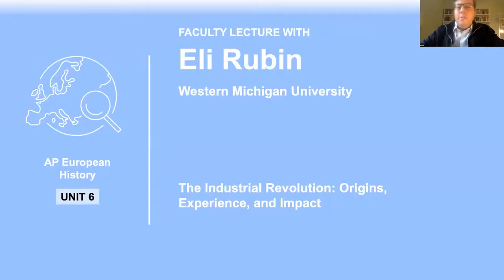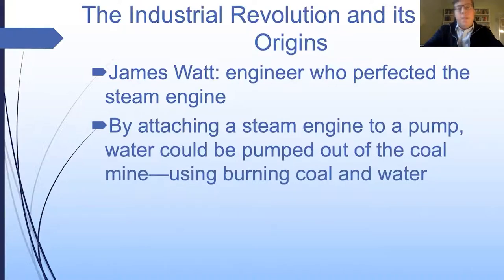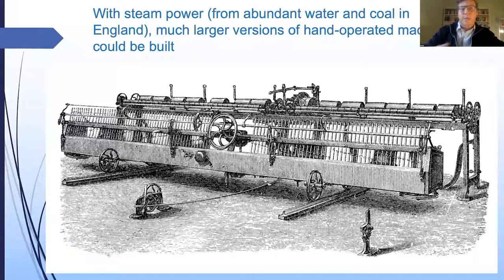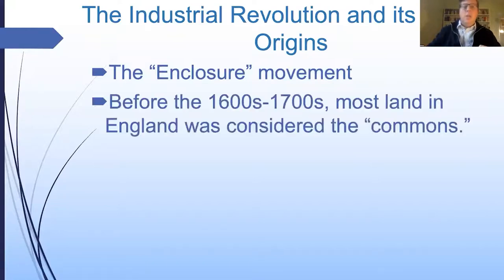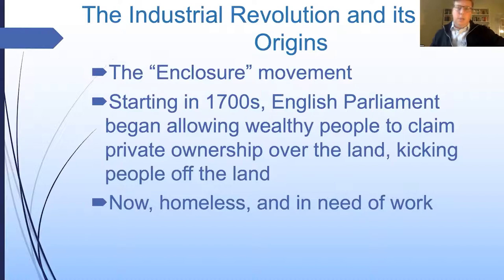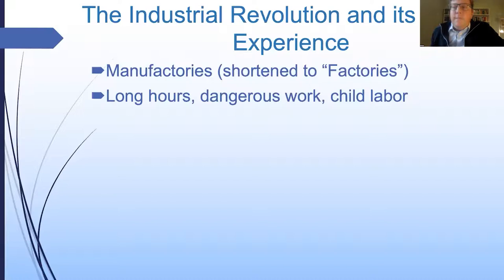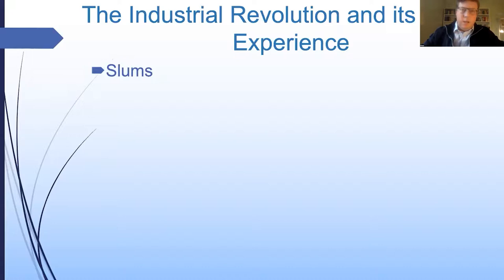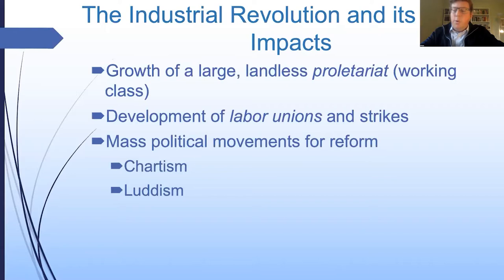Unit 6: AP European History Faculty Lecture with Professor Eli Rubin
In this special AP Daily video for Unit 6 of AP European History, you'll hear Professor Eli Rubin from Western Michigan University talk about the Industrial Revolution: Origin, Experience, Impacts.

You'll learn about the development of industrialization in western Europe and both the immediate and longer term effects of industrialization.